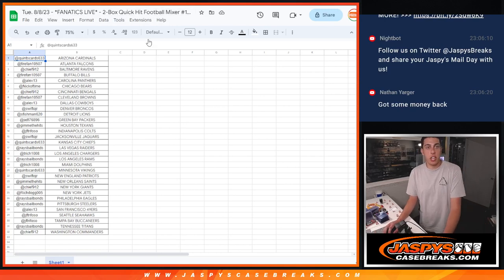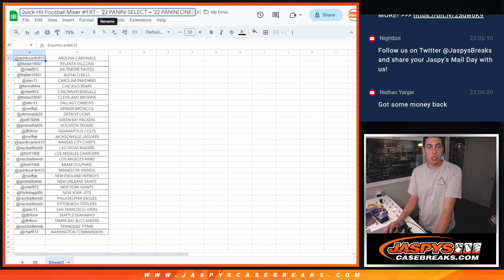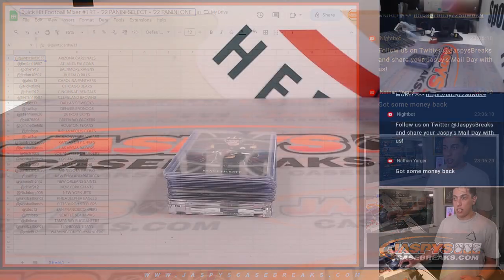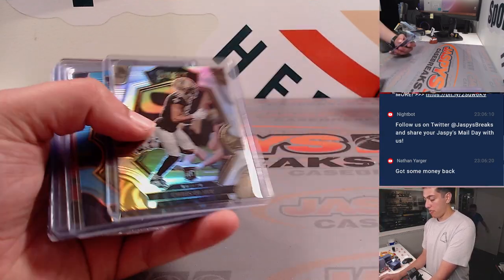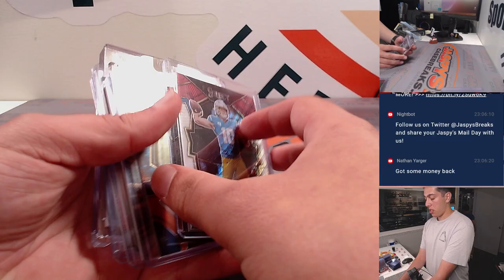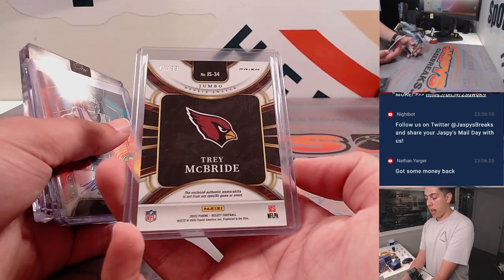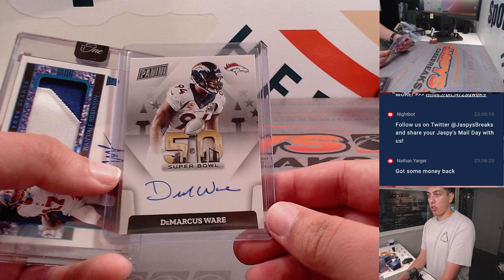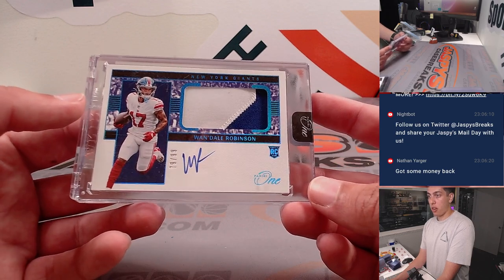Tue. 8/8/23 - *FANATICS LIVE* - 2-Box Quick Hit Football Mixer #1 RT - '22 SELECT + '22 PANINI ONE